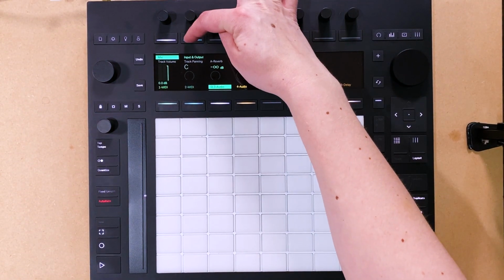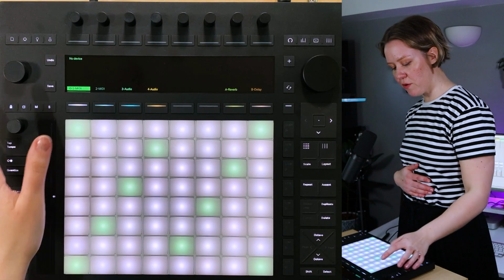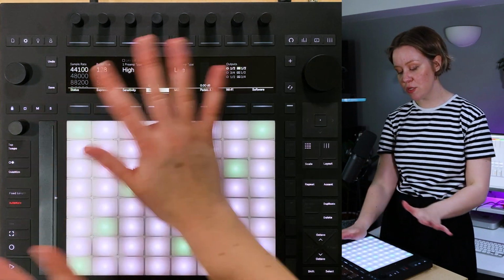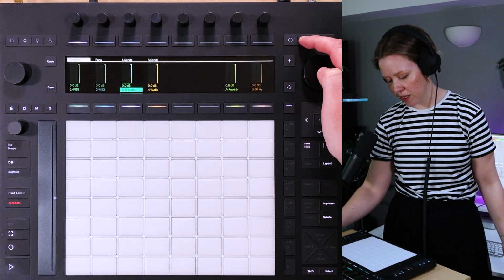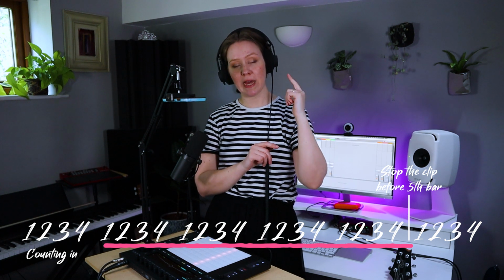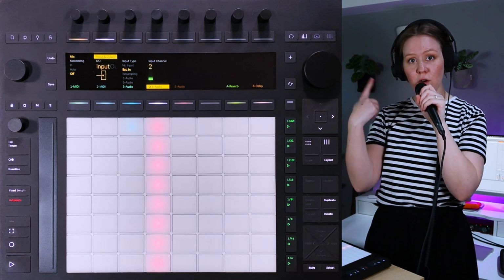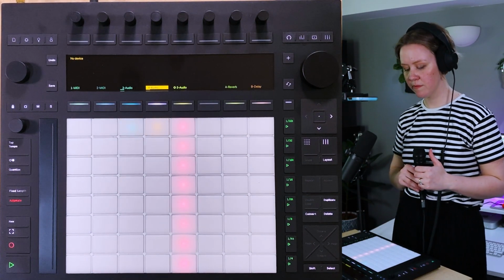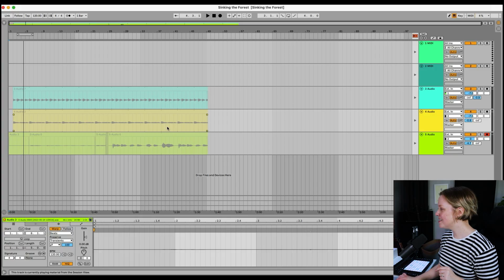Push 3: Recording Vocals & Instruments (Looping & Arrangement View)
This tutorial shows how to record vocals and instruments directly into Ableton Push & Standalone. First, you will learn to Loop the audio and then to record into the Arrangement View of Ableton Live. Both techniques work well for studio sessions and live performances.

Additional info for the tutorial:
➢ When working with a Standalone Push, do the settings/preferences first on your Live, then save the Live set. After, drop it into the Push section in the Browser Window. (After connecting your Push Standalone into Wifi and into your Live). This allows you to open the Live set in your Push, using these preferences.
➢ When recording with Push using a MIDI cable connection, remember to select (from the preferences) the external audio Input: "Push 3".

Chapters:
00:00 Intro
00:50 Settings & Preferences
01:50 Looping Guitar (Basics of Recording Audio & Looping)
09:02 Recording Vocals (Looping With Fixed Lenght)
11:34 Recording Into Arrangement View
12:50 Transferring Session Into Live (Working On the Track)